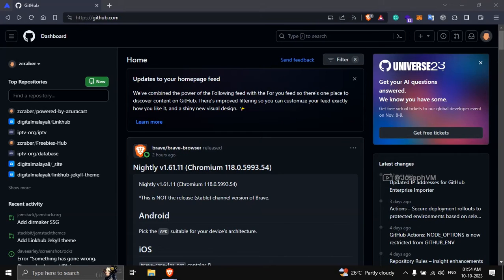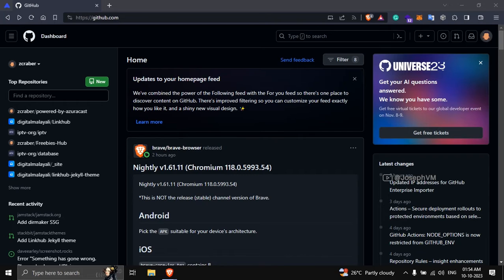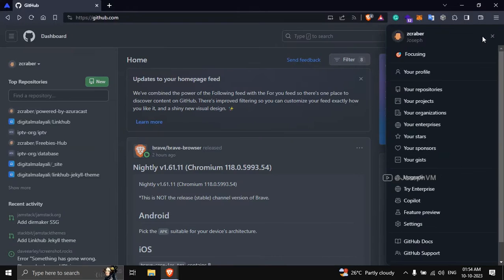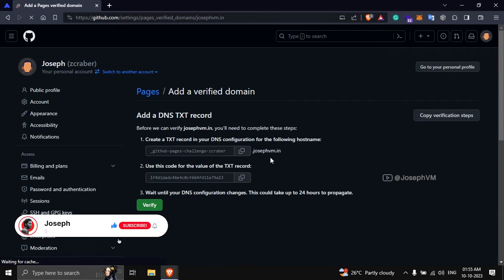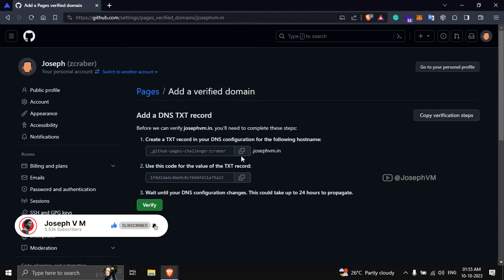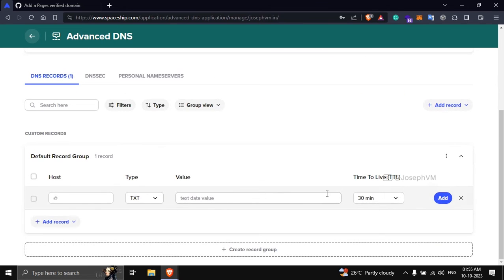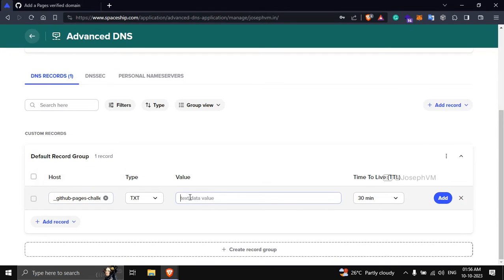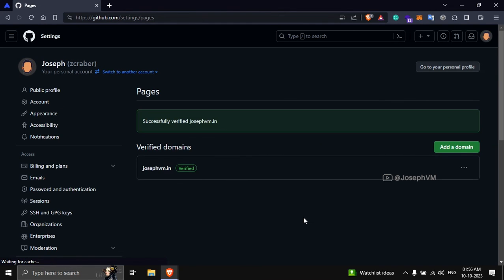How to verify custom domain with GitHub user account | Tutorial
In today's tutorial, I'll walk you through the process of verifying your custom domain with your GitHub user account. It's quite easy and can be done within a minute or two.

BTC → 39KbhAM48d97dShGrSAhhcdmRTFvYVCvvP
ETH / MATIC → 0x0DAA0A0b20Bd3e3a0302BE59c654988Ed44FbEDC

Govt. Service Tutorials